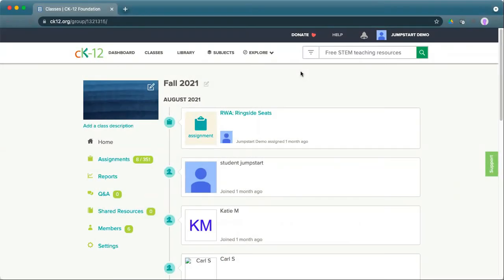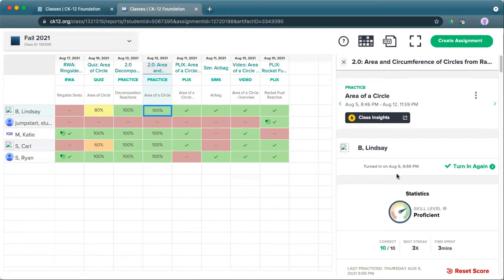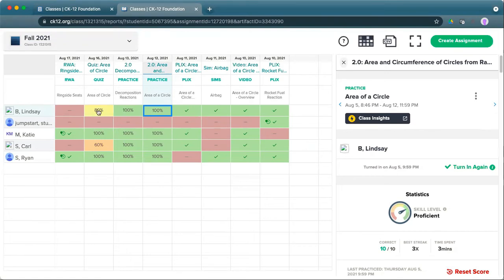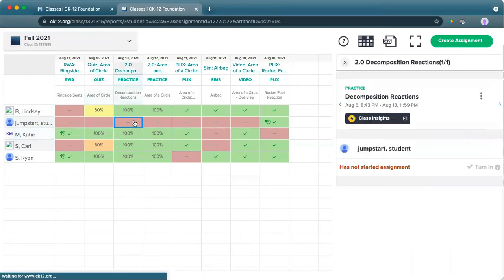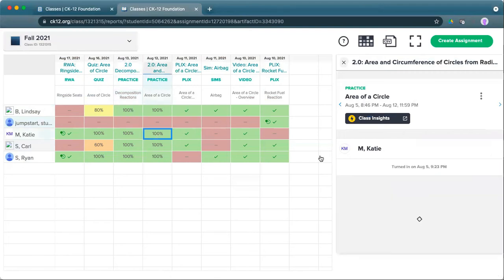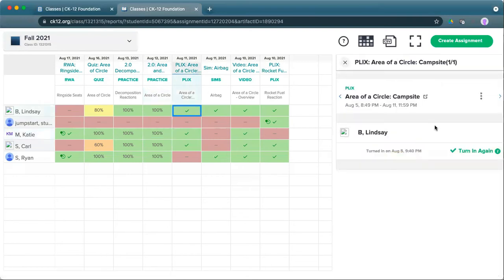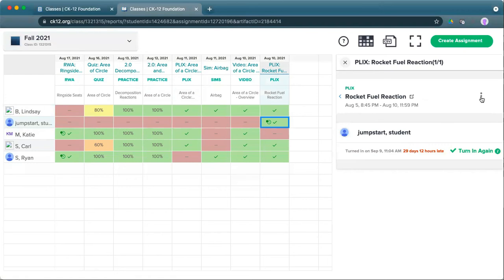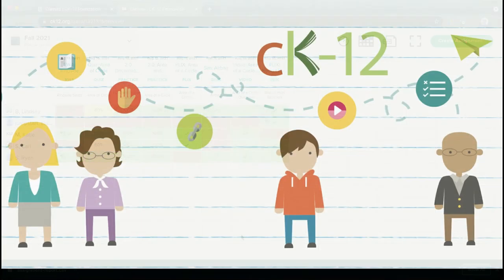CK-12 Class Reports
A short tutorial on how to use CK-12 Class Reports.

We'll cover how to access reports, understand different types of scores, and drill into details and options.